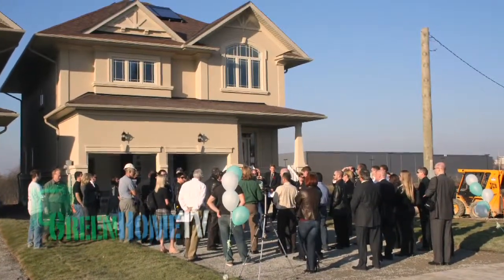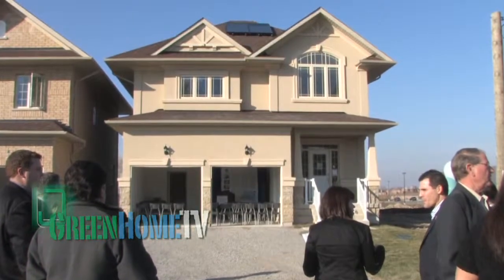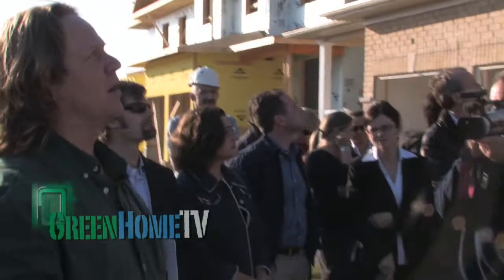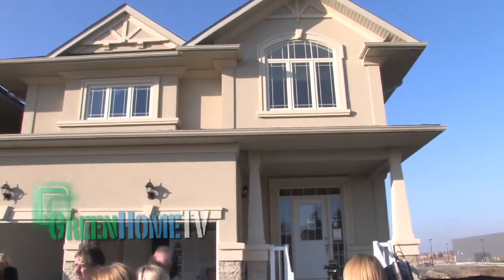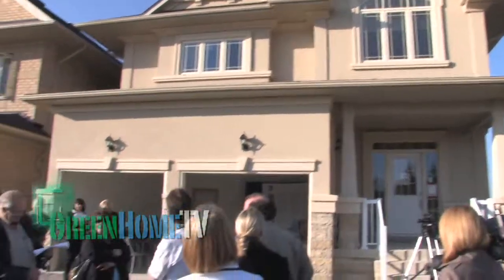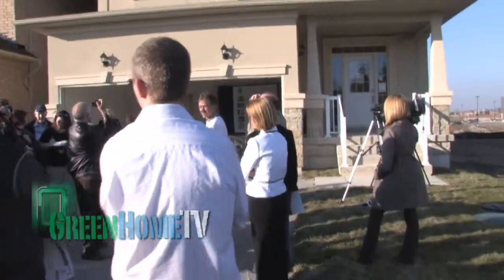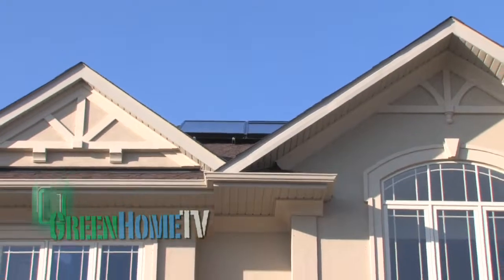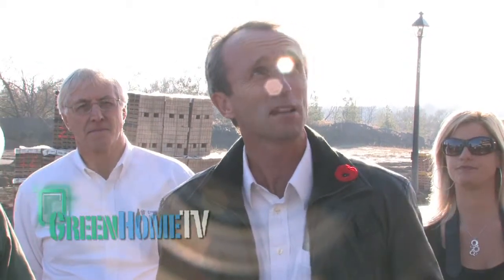GreenHomeTV - John Godden Paul Duffy - Part 1 - Tour of Newmarket EcoLogic Homes by Rodeo Homes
Join John Godden of ClearSphere, John Duffy of Icynene and visiting dignitaries on a tour of Rodeo Fine Homes EcoLogic Home in Newmarket, Ontario, Canada.  These homes are the first LEED Platinum community of 34 homes.  This is part 1 of a 3 part series.  This segment features the outside structural features that contribute to the homes LEED rating.